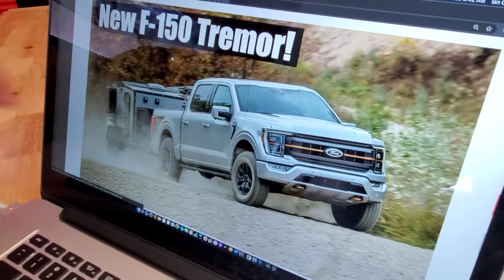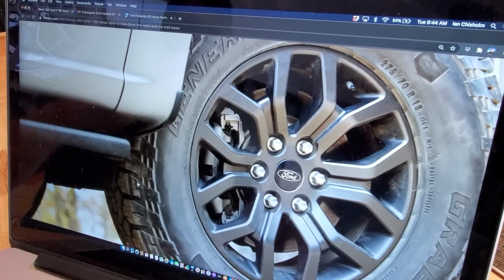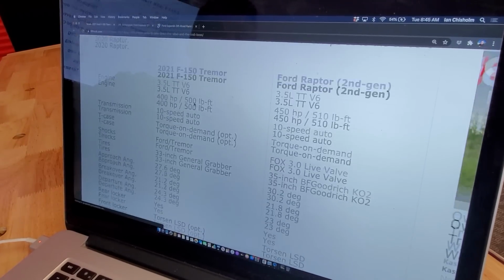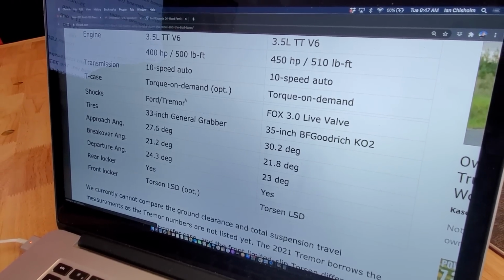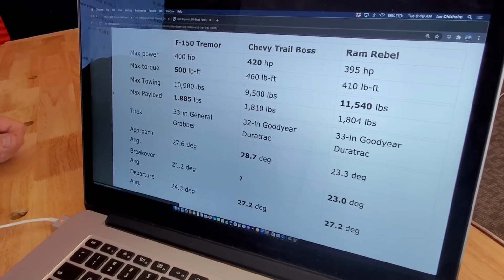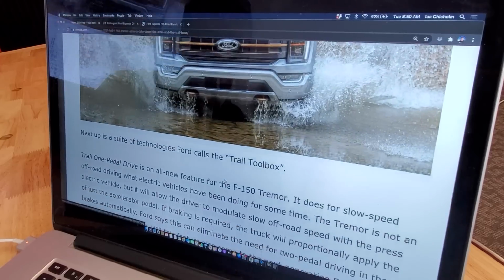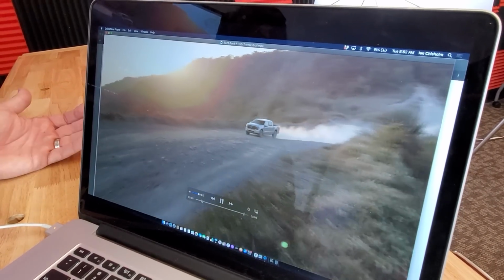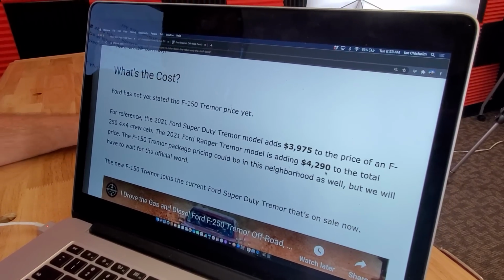The new 2021 Ford F-150 Tremor Could Be All the RAPTOR You Need!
GIVE THE GIFT OF A TFL T-SHIRT! You know the truck and car lovers on your list want one.

) The new 2021 Ford F-150 Tremor could be all the Ford Raptor you need, but why no V8 option? Here are all the specs and high-tech features the new Tremor off-road truck is offering.